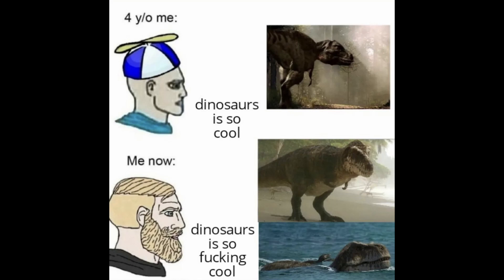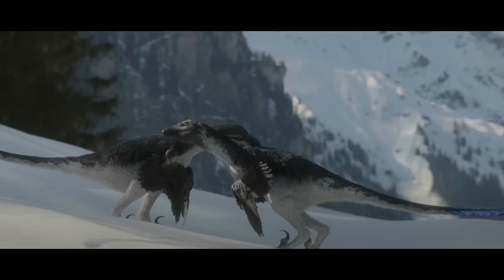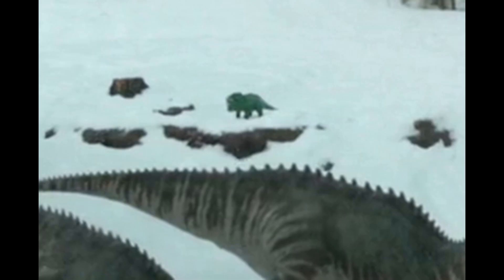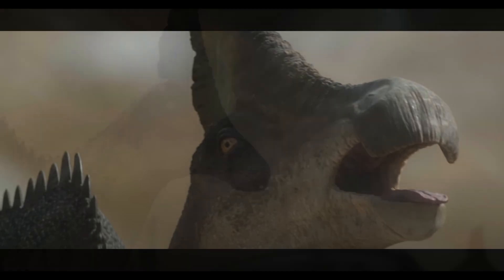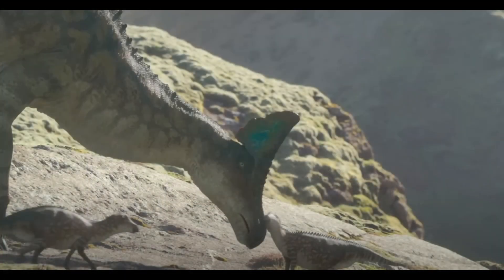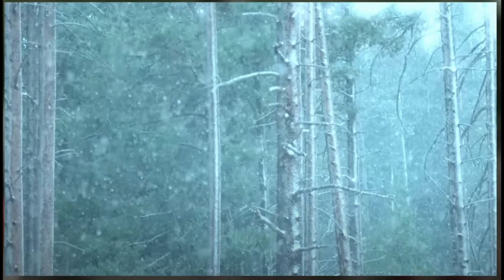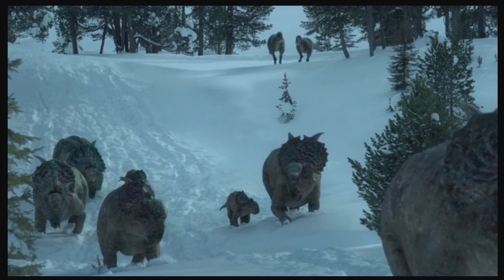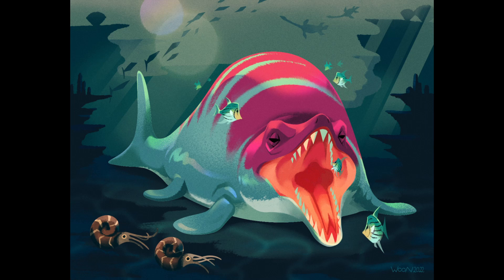I Watched Prehistoric Planet..... (Part 4)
Today, we are continuing to review Prehistoric Planet!

While you're here, check out Dead Sound's frosty dinos!

Time Stamps
0:00 Introduction
0:47 Dromaeosaurs
2:58 Ornithomimus
4:04 Olorotitan
5:38 Troodontid The Pyromaniac
6:54 Antarctopelta
8:06 Pachyrhinosaurus and Nanuqsaurus
9:35 Final Thoughts

Thumbnail Art by @Monica Bares